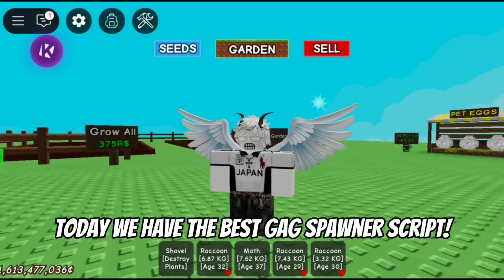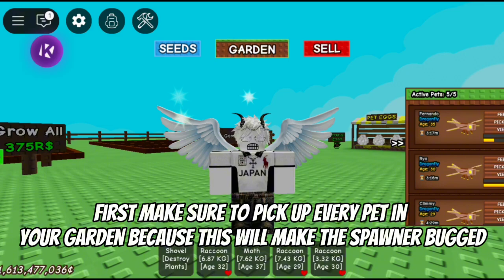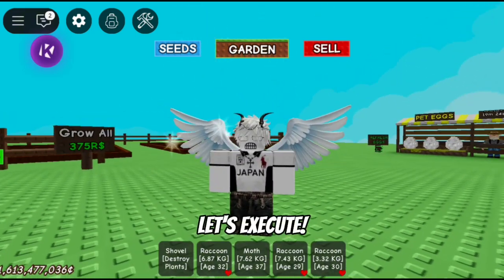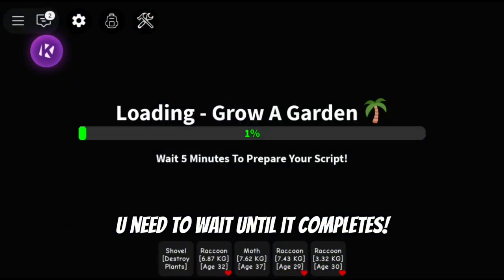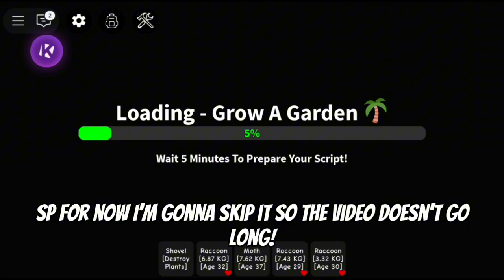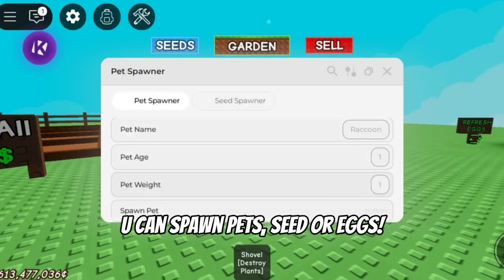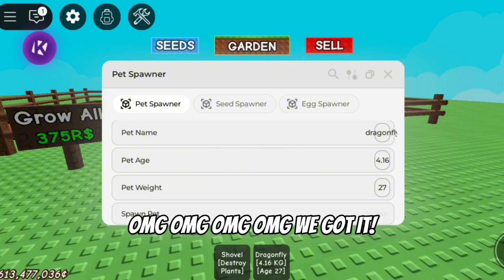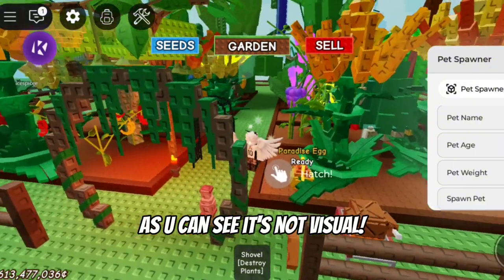*OP* GROW A GARDEN SPAWNER SCRIPT🦝🌱| [°SPAWN SEED, SPAWN PETS+ EGGS🐝°] (•PASTEFY•)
👇🏻Script👇🏻
(DO NOT WORK ON PRIVATE SERVERS!)
ENJOY THE SCRIPT 😍!

🔍 Tags (IGNORE)GrowAGardenScript

📌 Note to YouTube:This content complies with YouTube’s community guidelines. It is presented for educational demonstration purposes and does not promote hacking or unauthorized behavior in games.